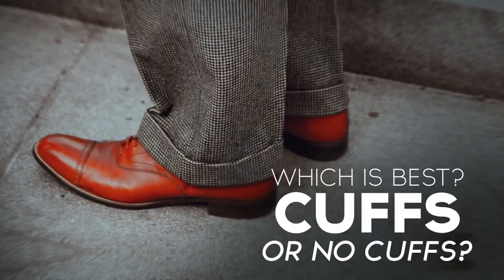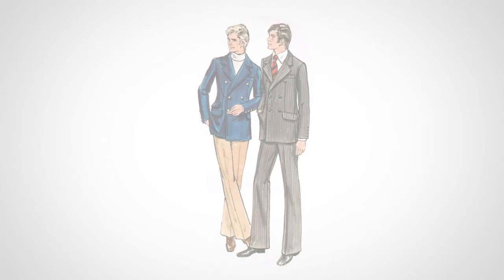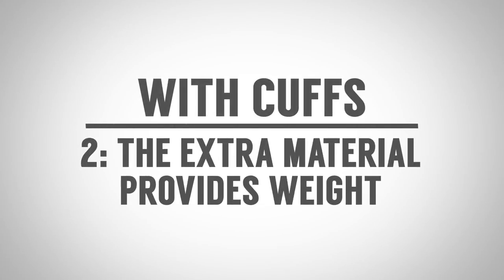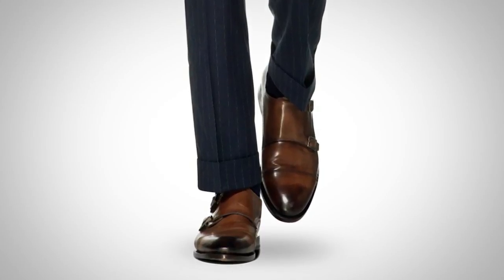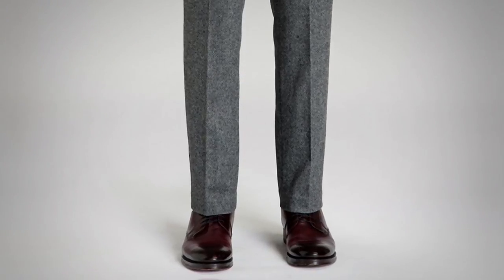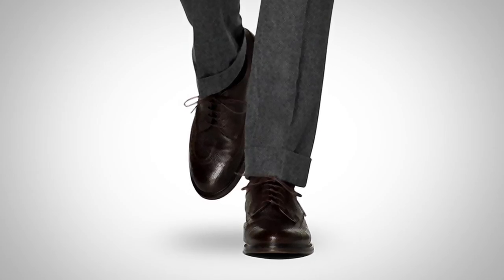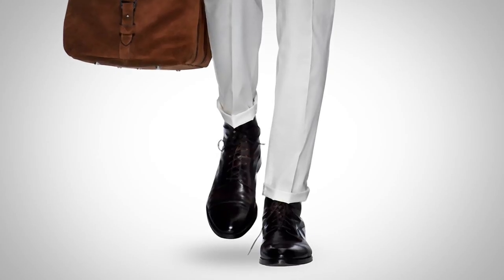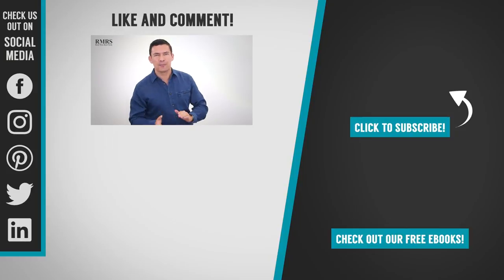Should Men Cuff Their Pants? | Pros & Cons To Cuffing Trousers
| When A Man Should NOT Turn Up His Trousers

Video Summary:
0:30 - The history of trouser cuffs
1:25 - Advantages of cuffs - #1 Extra material provides protection
1:54 - Advantages of cuffs - #2 Extra material provides weight
2:11 - Advantages of cuffs - #3 More casual styling
2:34 - Advantages of cuffs - #4 Makes the trousers more unique
2:54 - Advantages of cuffs - #5 Creates a balanced look for large men

3:27 - Advantages of non-cuffed - #1 More streamlined
3:47 - Advantages of non-cuffed - #2 More formal
4:02 - Advantages of non-cuffed - #3 More common
4:20 - Advantages of non-cuffed - #4 Easier to make alterations
4:58 - Advantages of non-cuffed - #5 Makes your legs look longer